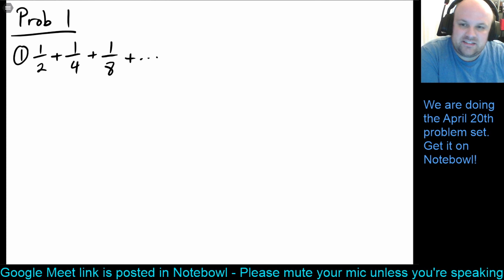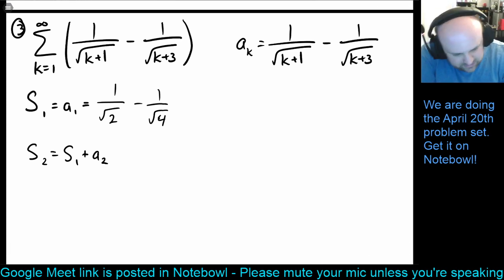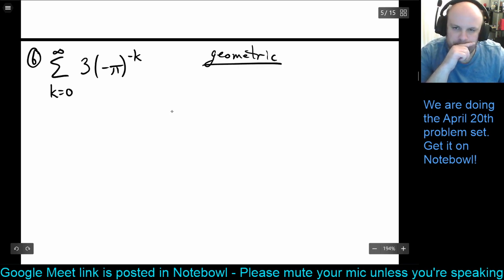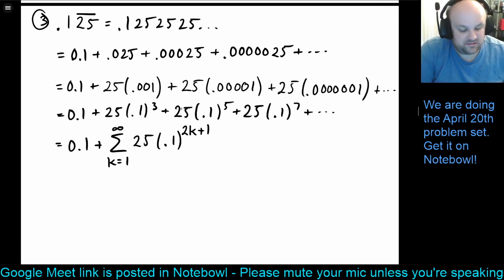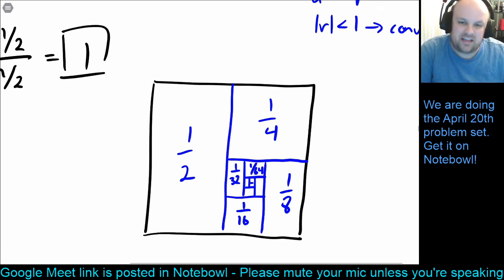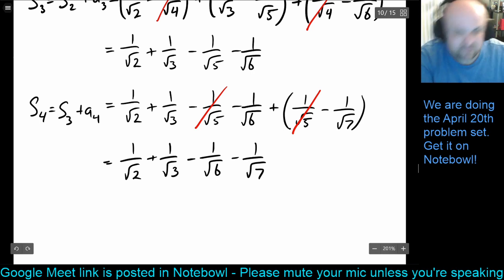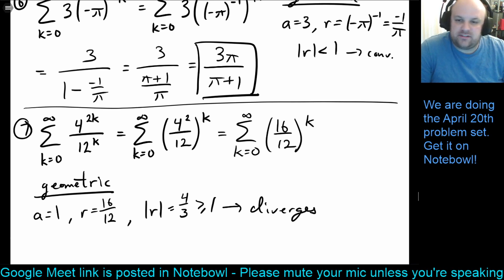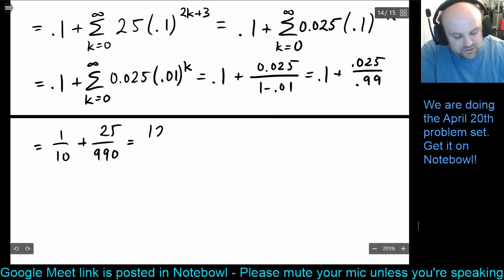Math 145 April 20th Problem Session